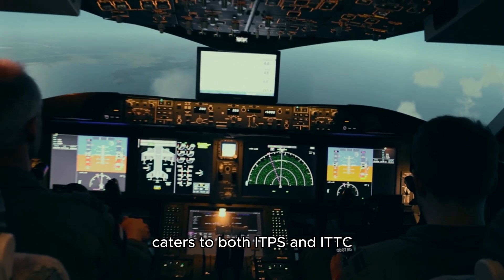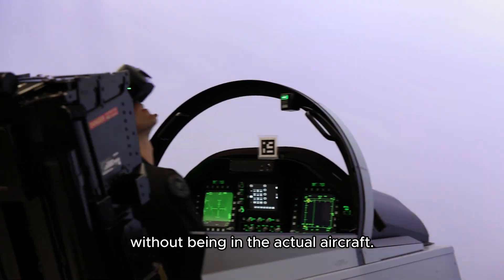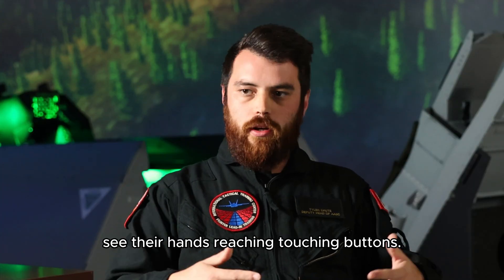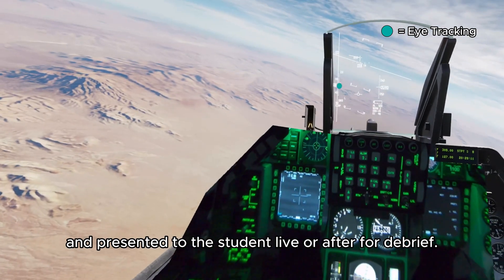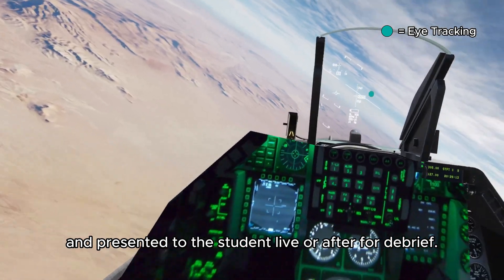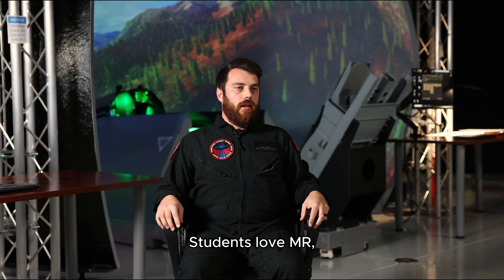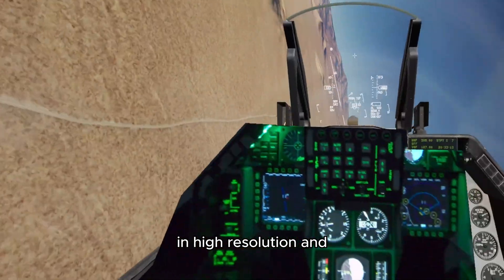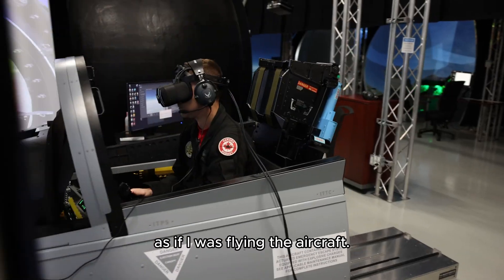Mixed Reality at ITPS Canada's Advanced Aircraft Simulation Centre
Mixed reality is the future of pilot training, and ITPSCanada is at the forefront of this technology! Our Advanced Aircraft Simulation Centre (AASC) provides a highly realistic training environment, allowing pilots and engineers to practice complex flight manoeuvres in conditions that closely replicate real-life scenarios. This immersive environment provides rapid skill acquisition and adaptive learning in a cost-effective, safe platform that allows students to make more effective use of their airborne flight time. Mixed reality is an innovative learning tool, blending physical and digital worlds, and facilitating detailed analysis and feedback of each mission for more effective debriefs. Watch this video to learn more about the Advanced Aircraft Simulation Centre located at ITPSCanada.